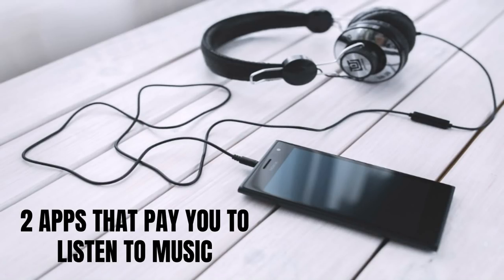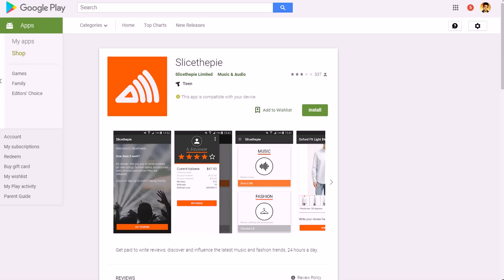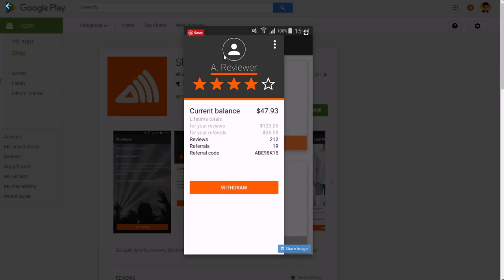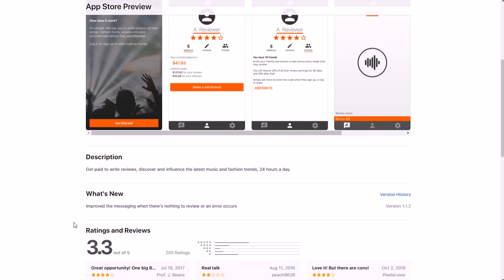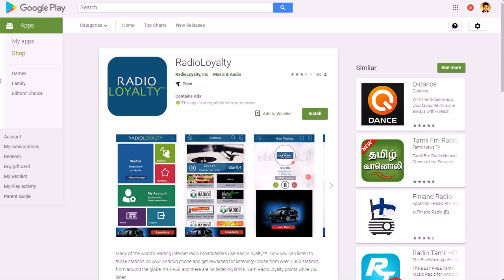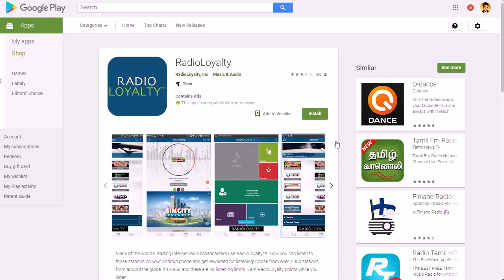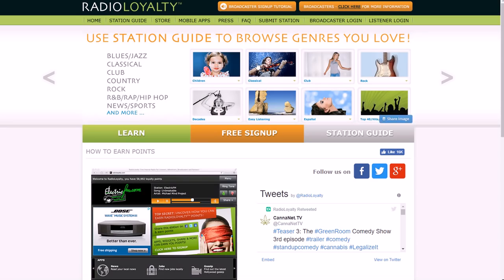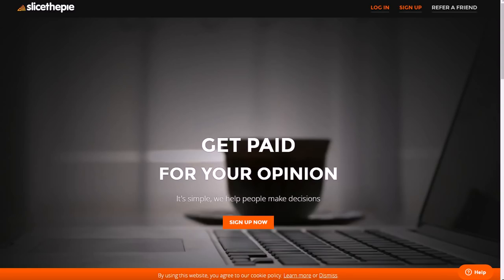2 Apps That Pay You to Listen to Music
Here are 2 apps that pay you to listen to music. for video notes, related content, tips, and helpful resources mentioned.

In this video, you will learn about 2 apps that pay you to listen to music.